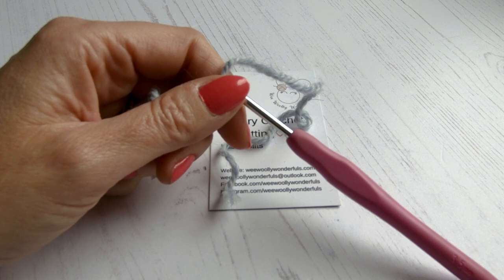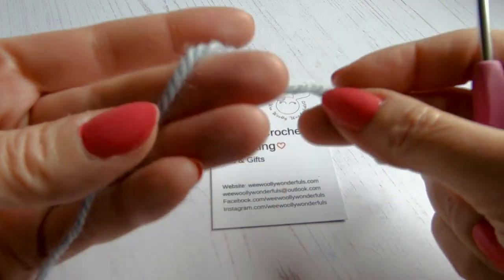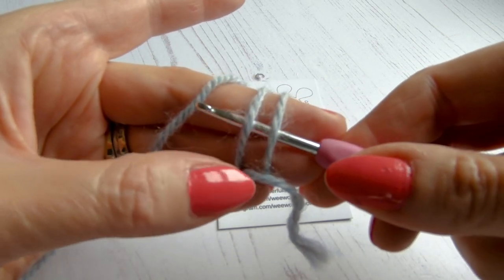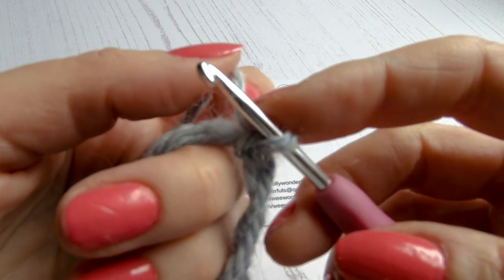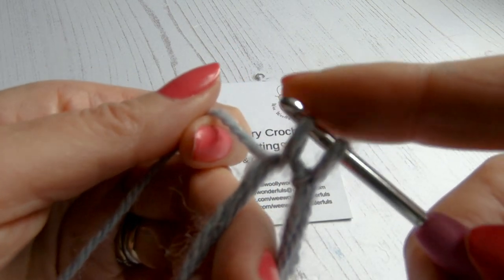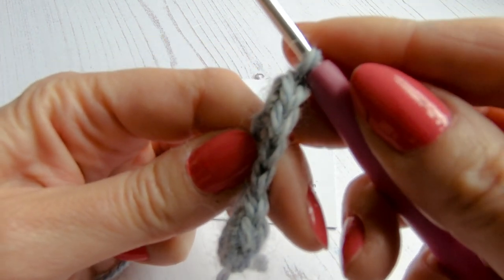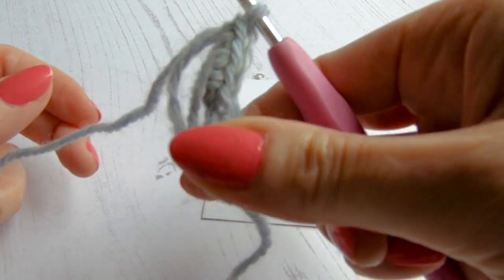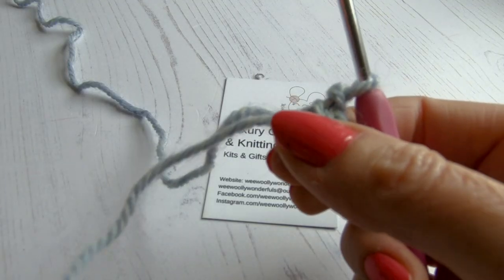Learn to Crochet with Wee Woolly Wonderfuls - Magic Circle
This Video Tutorial is part of a 'Learn to Crochet' series from Wee Woolly Wonderfuls, showing different stitches in UK Crochet Terms.

In this Tutorial, you can see how to make a Magic Circle, and how to do a UK Double Crochet (DC) stitch.  This same stitch is known as a Single Crochet (SC) in US Terms.

It takes some practice, as it is tricky, if you really struggles the next Video Tutorial in the 'Learn to crochet' Series, show an easier cheat method.

Find lots of fun kits from Beginner, to more advanced, PDF Patterns, and LOTS of cute Crochet things at weewoollywonderfuls.com

You can also get support and help in our friendly Facebook Group so do join us :-)